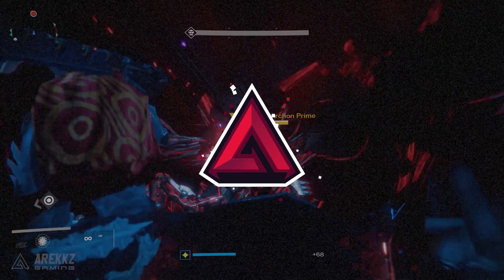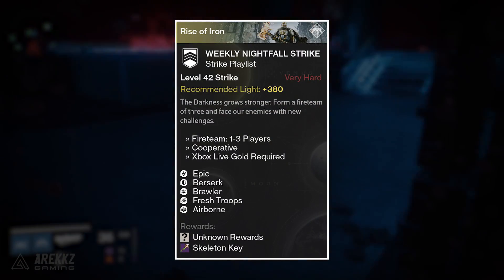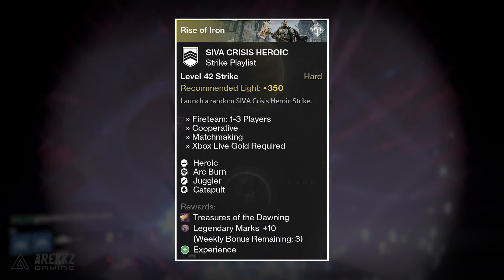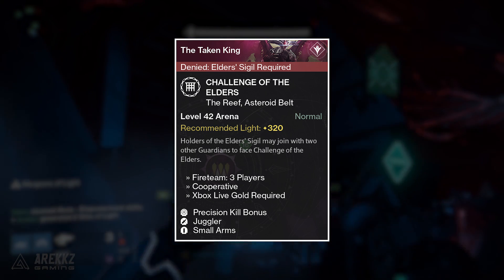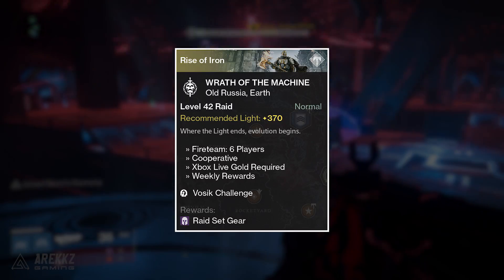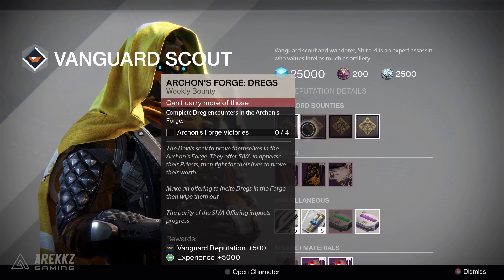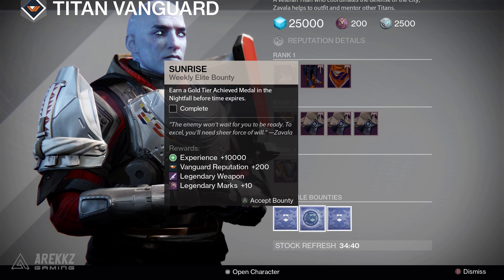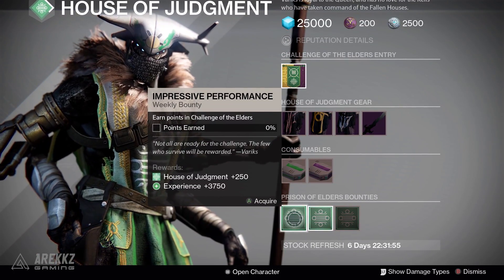Destiny Weekly Reset | Raid Challenge, Nightfall, Vendors & More! (7th March)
CPU: Intel i7 6700K
CPU Overclocking: 4.6Ghz - Stable OC on all CPU cores
Water Loop Coolant: Mayhem Aurora Red
Additional Static Pressure Fan: Corsair SP120 LED Red High Static Pressure 120mm Fan
RAM: 16GB Corsair 3200mhz Vengeance LPX DDR4 (2x8GB)
Graphics card: GeForce® GTX 1080 Founders Edition 8GB
Motherboard: Asus Z170 Pro Gaming
Operating System: Windows 10 Home (64-bit)
Hard Drive: ADATA 240GB Premier SP550 SSD
Secondary Hard Drive: 2TB S-ATAIII 6.0Gb/s
Case Vinyl: CUSTOM
Case:  Corsair Carbide 600C Windowed
Additional Case Fan: Corsair AF120 LED Red Quiet Edition High Airflow 120mm Fan
Braided Cables: PSU Braided Extension Cable set Red
PSU: 650W Corsair RMX Fully Modular
Sound Card: On-board 7.1 Audio